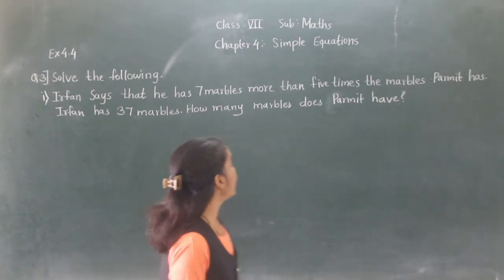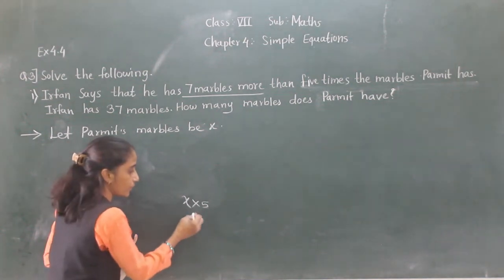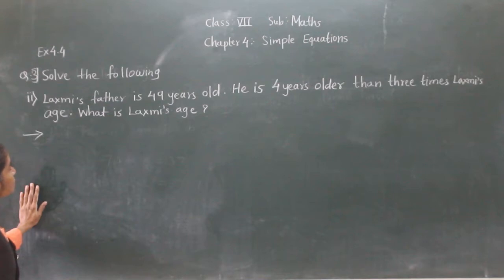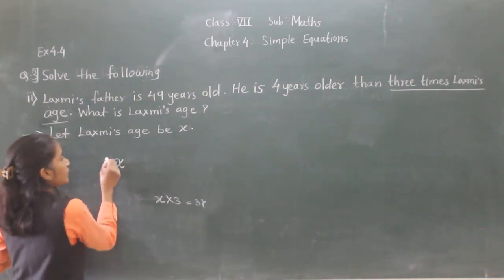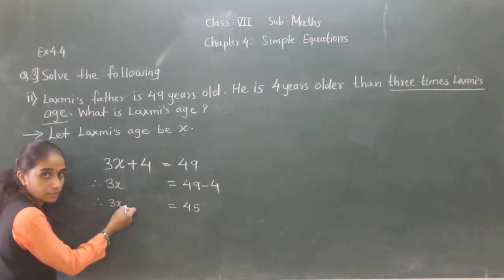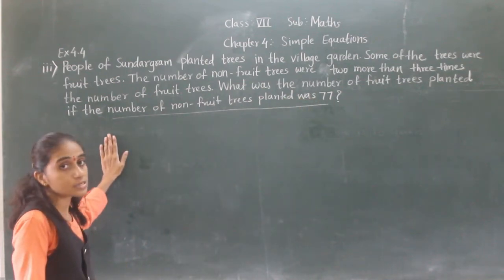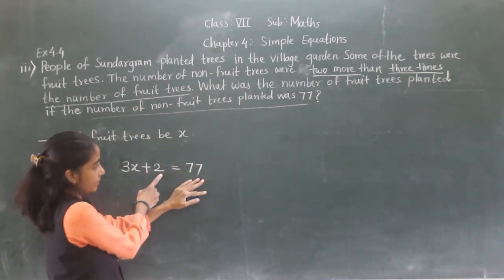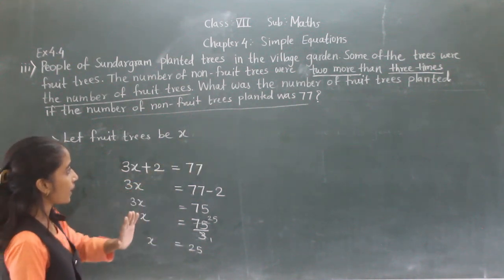VII MATHS SIMPLE EQUATIONS( EX 4.4 PART 2)